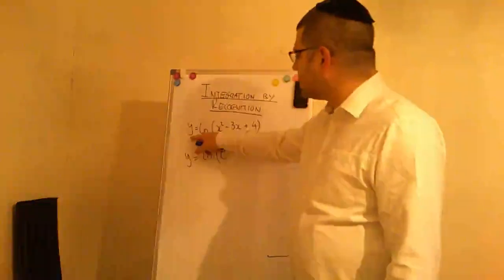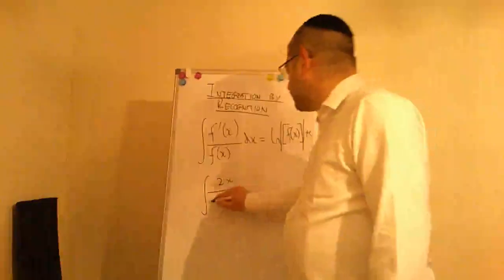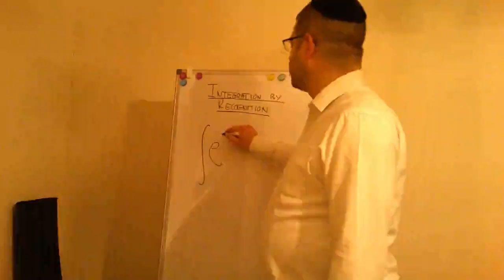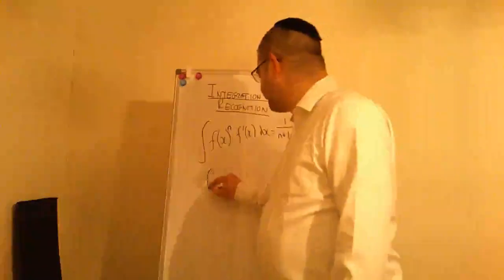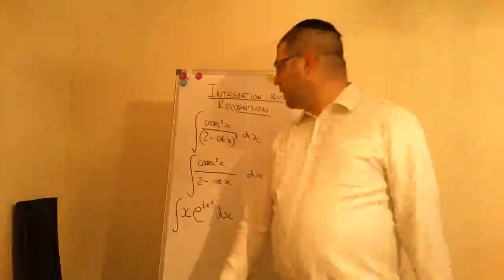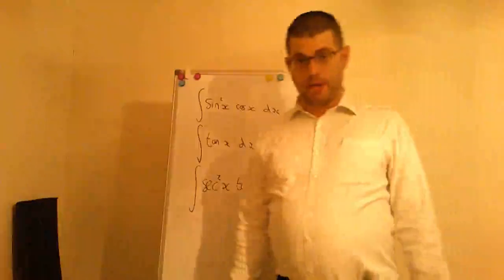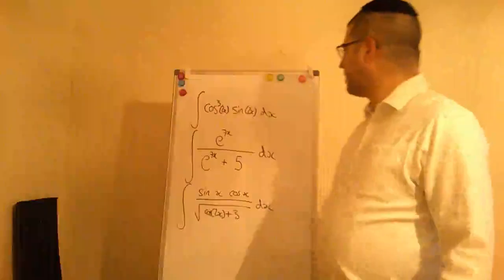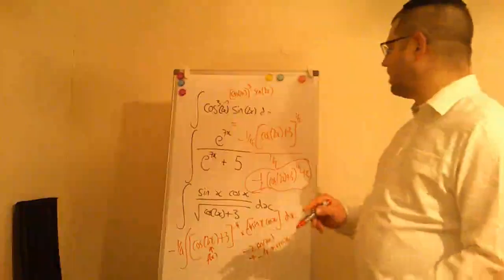Integration by Recognition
Video on the three Integration by Recognition formulae which gives us a neat way of finding famous integrals like the integration of tan x